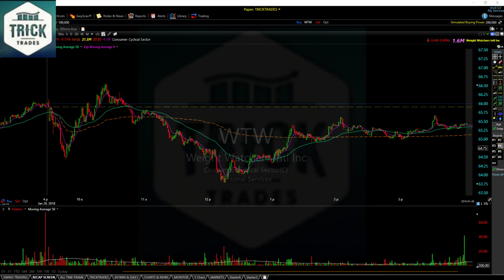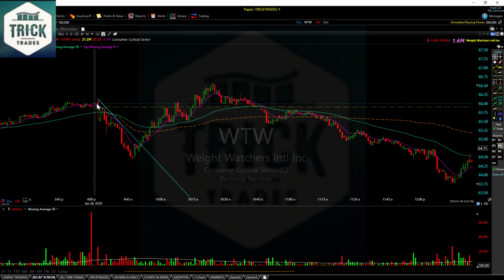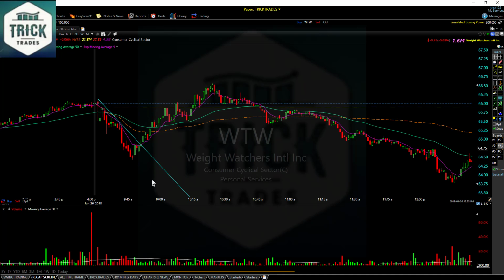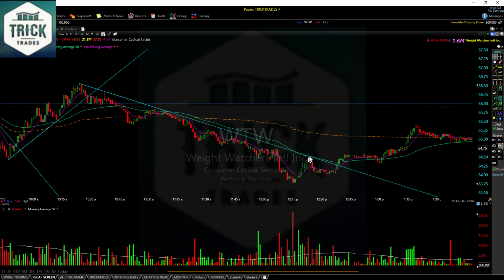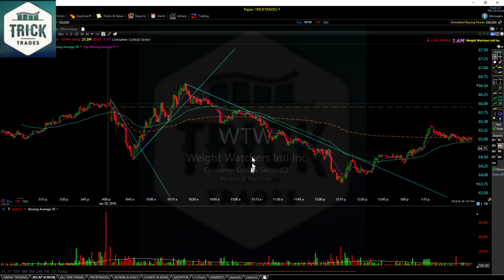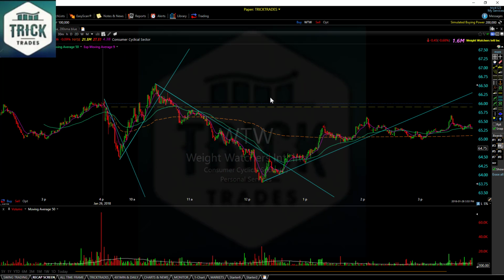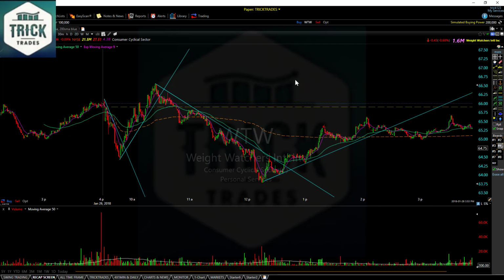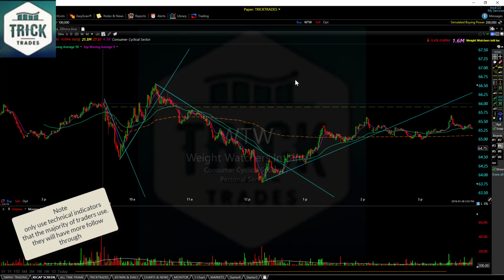Trend lines: (How to use them like a pro in daytrading) 2018